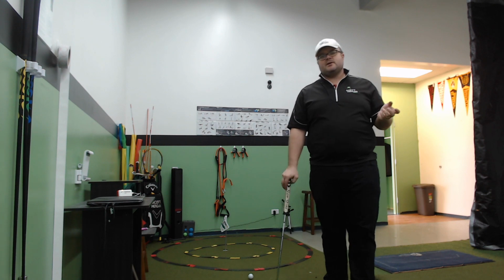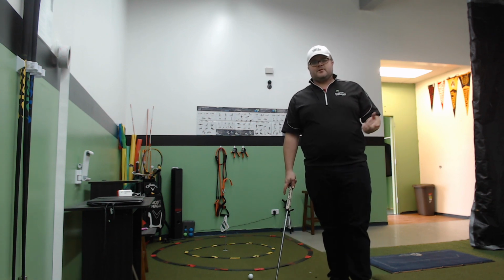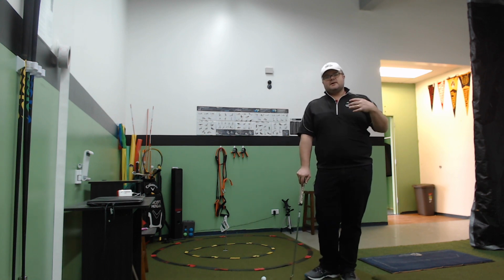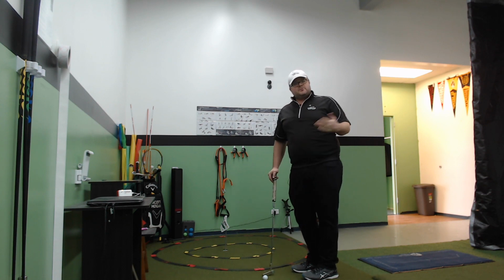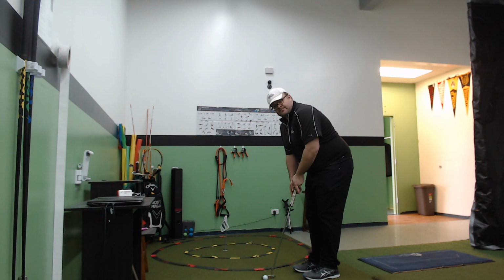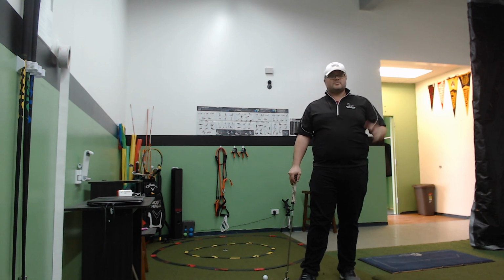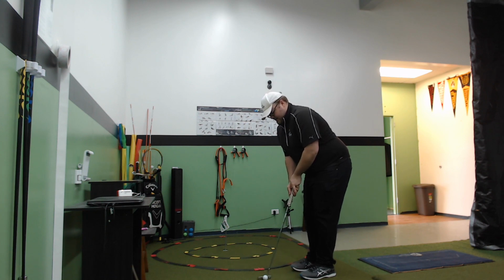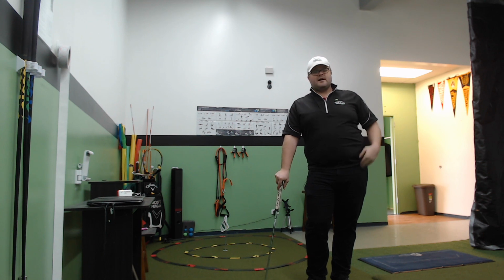What I learned from one of the best!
This video is about What I learned from Brad Faxon at the PGA Show in 2018.